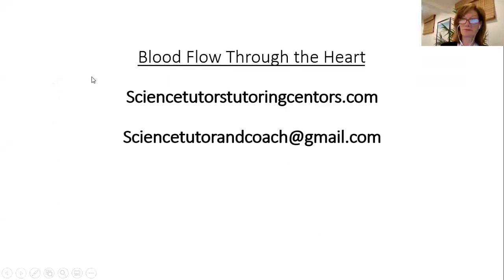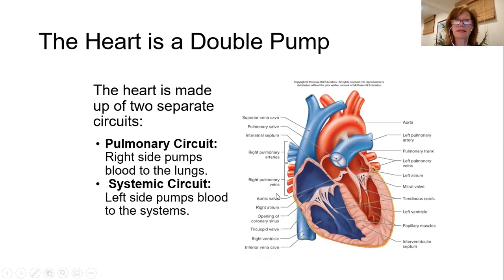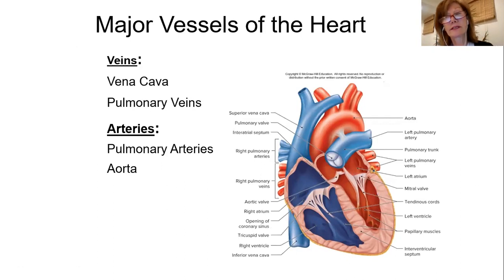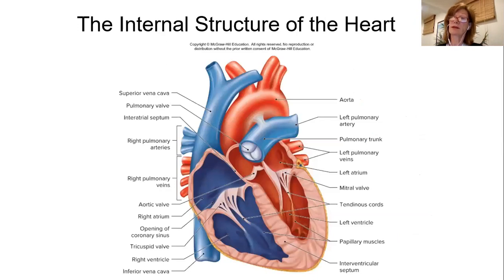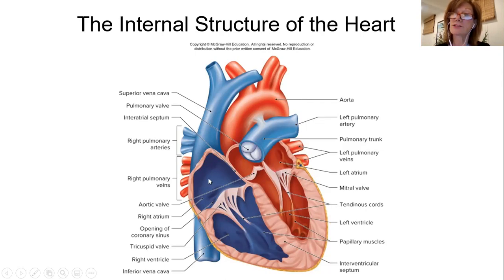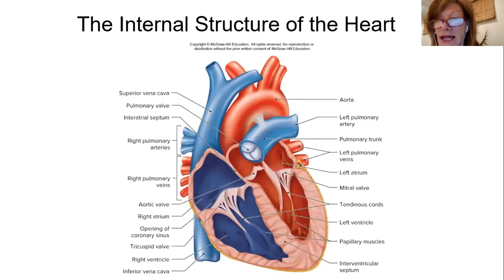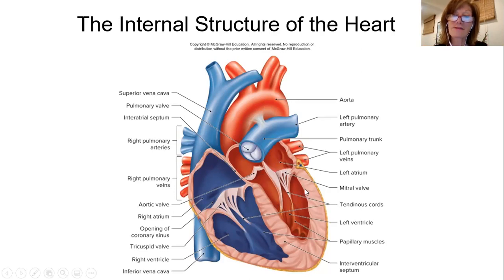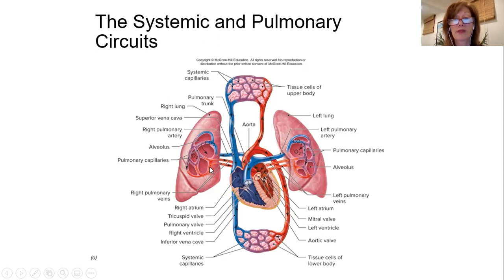Blood Flow through the Heart.